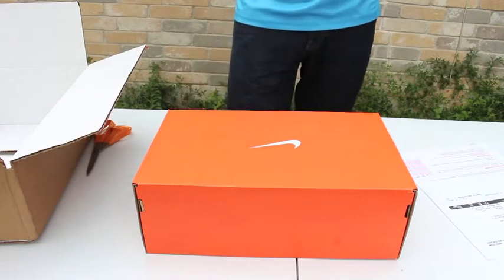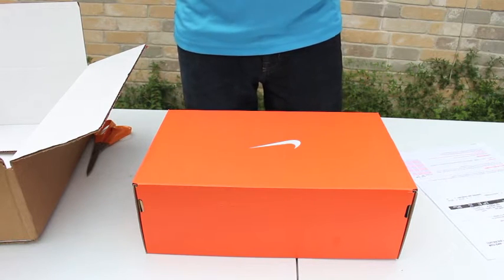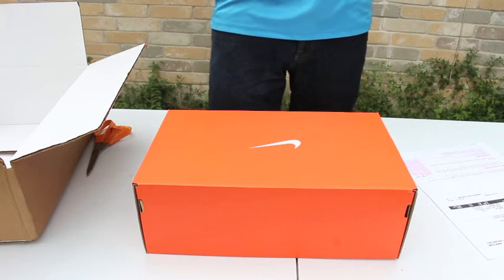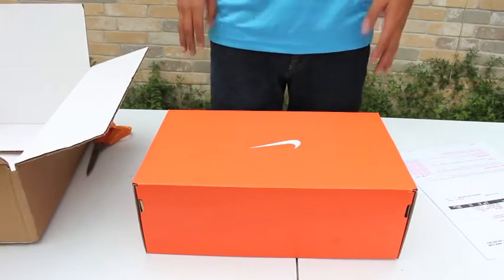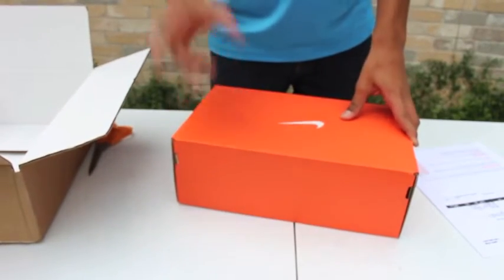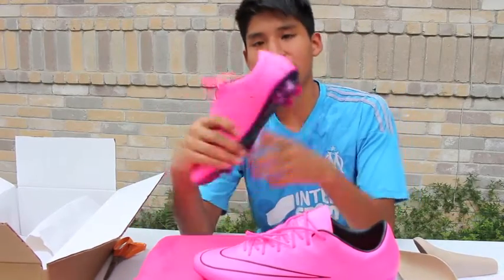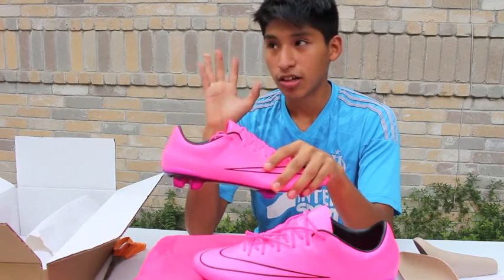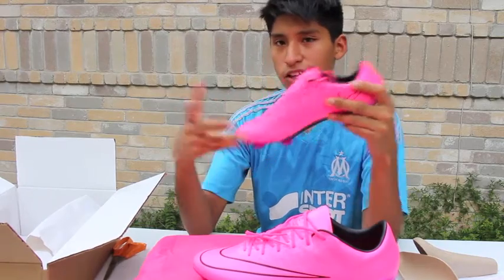Nike Mercurial Vapor X Pink Unboxing (Lightning Storm)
I will be doing videos weekly and i hope you enjoyed the video.
Song: RedMoon ft.Jonny Rose - Only Us (Instrumental)